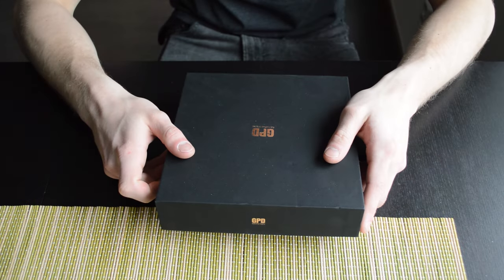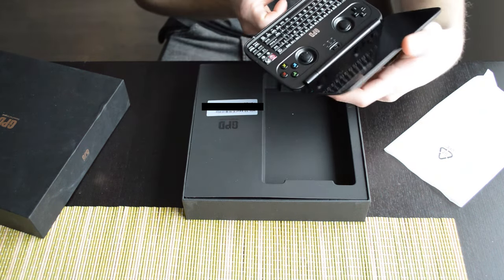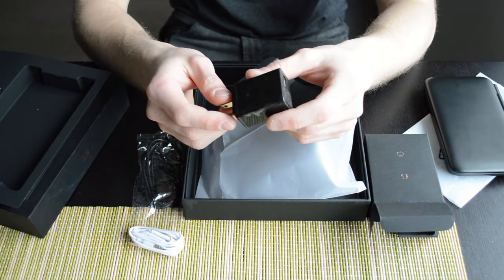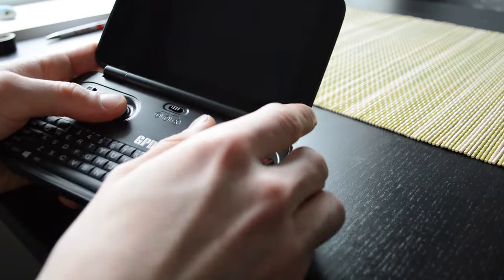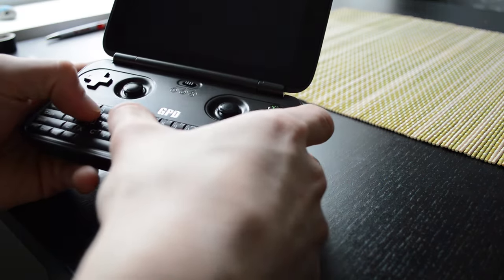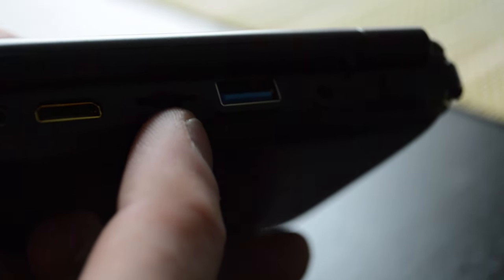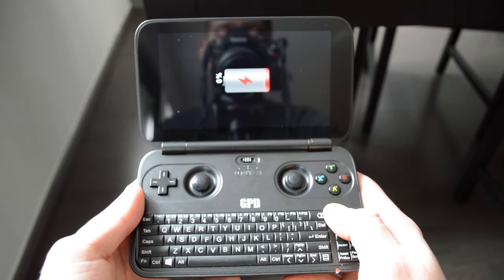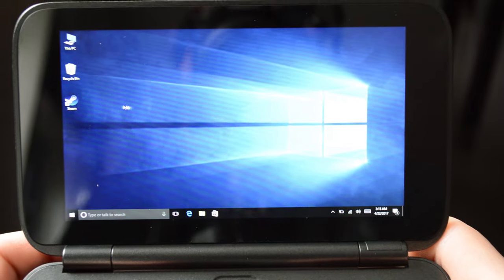GPD WIN pocket PC unboxing and review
Quick review of the GPD WIN portable Windows 10 pocket PC.